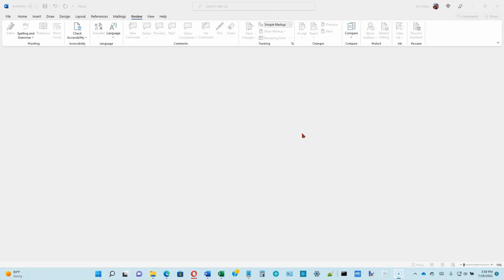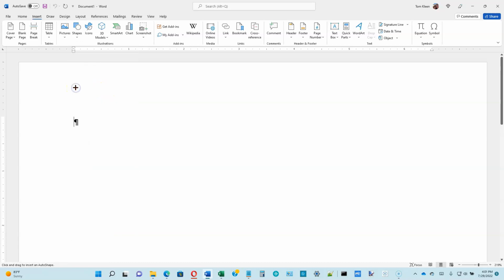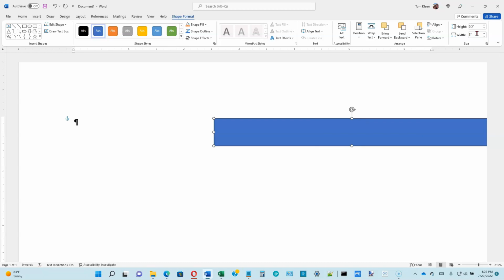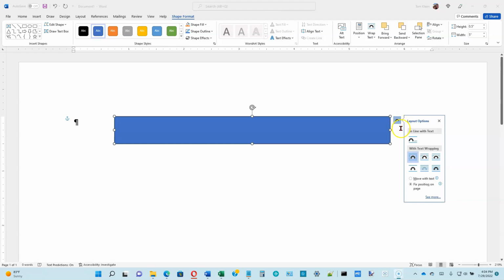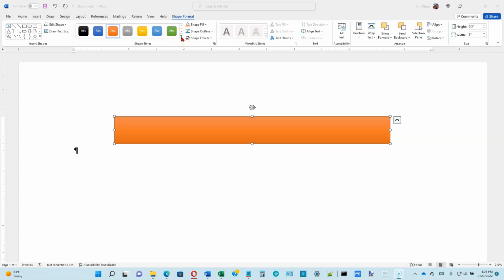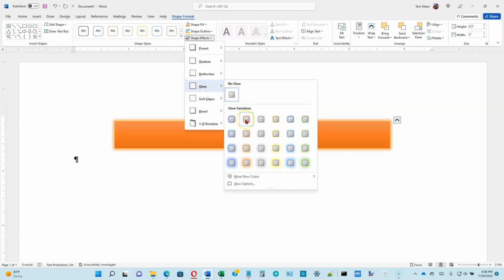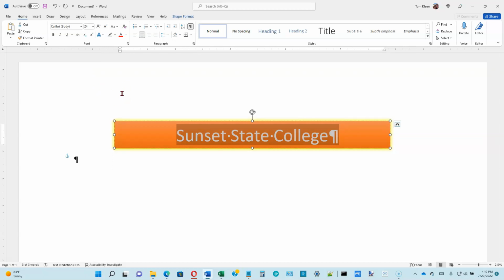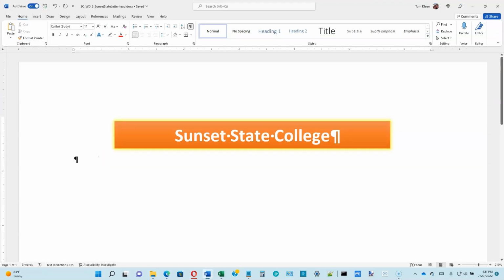Word Module 3, Video 1 of 4